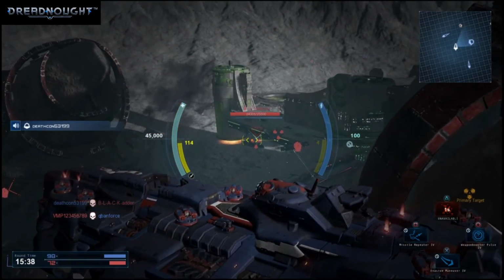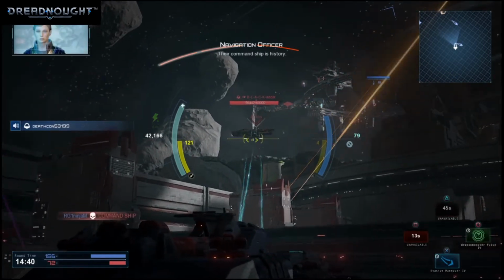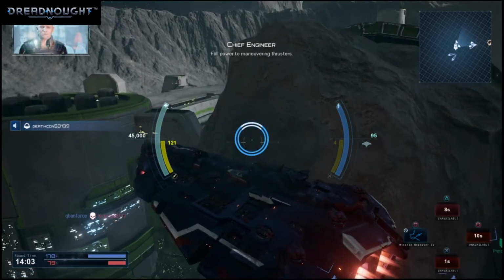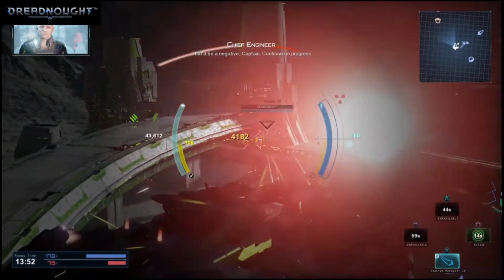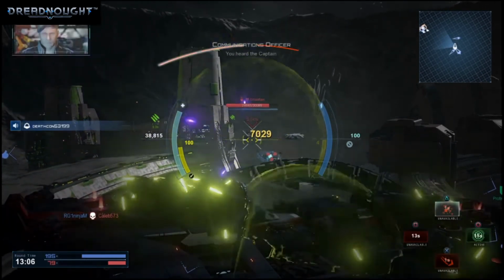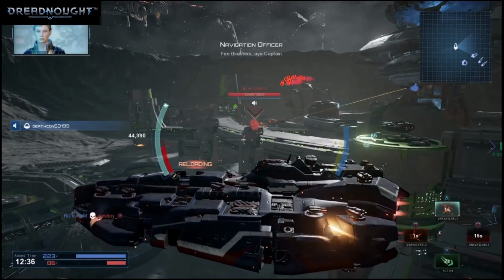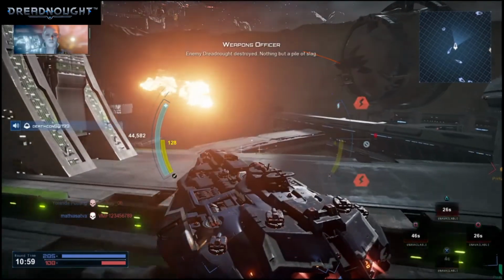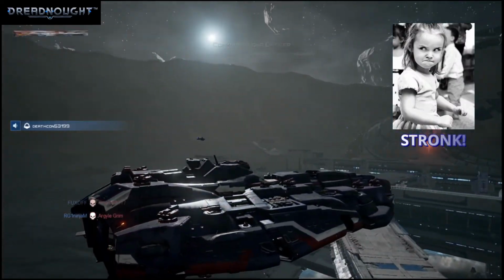Gorra Returns 12-0 KD - Dreadnought PS4 T4 Destroyer